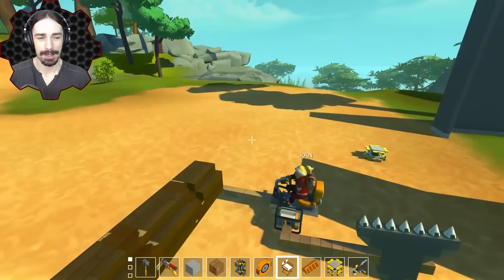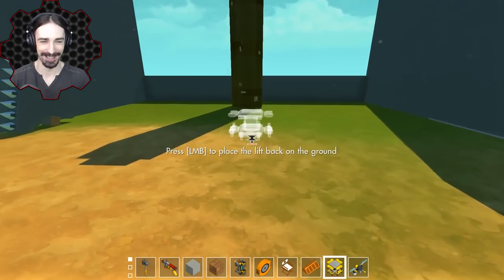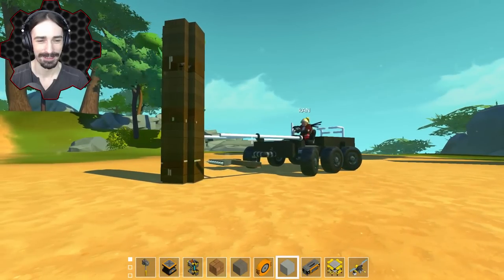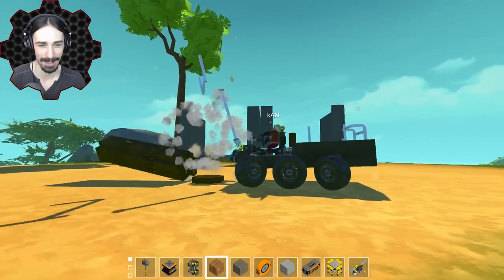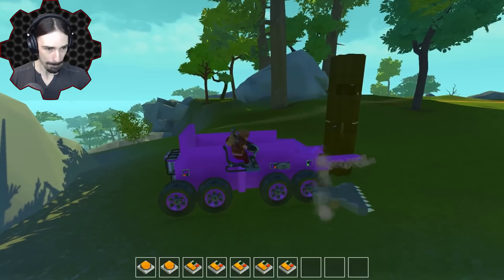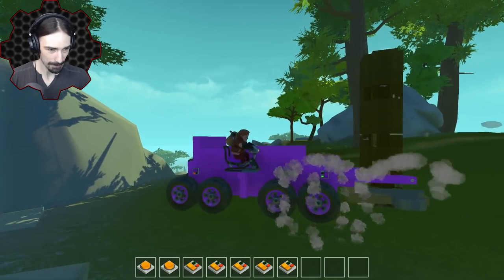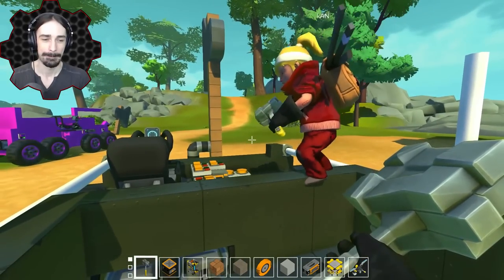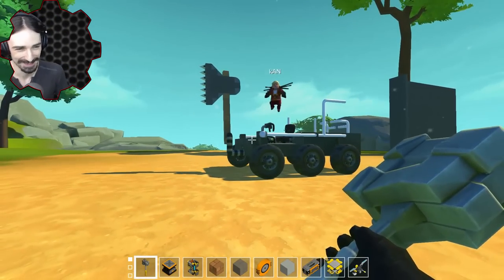GIANT AXE LOGGING CHALLENGE! - Scrap Mechanic Multiplayer Monday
Welcome to another episode of Scrap Mechanic Multiplayer Monday! Today me and Kan attempt to build advanced tree chopping machines using giant axes!  This was inspired by our previous logging video where we got to use saw blades and carry the whole tree back.  This time we decided to step it up a few difficulty notches by using spiked axes which are a bit slower to chops down the trees, and not only that, but instead of just taking back the whole tree, we must then cut it into 3 segments, and take all 3 segments back!